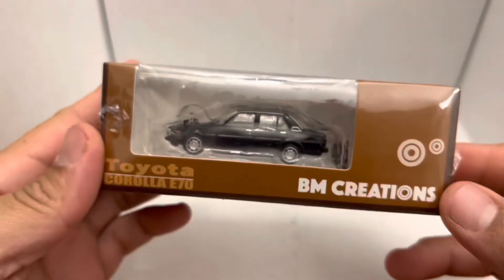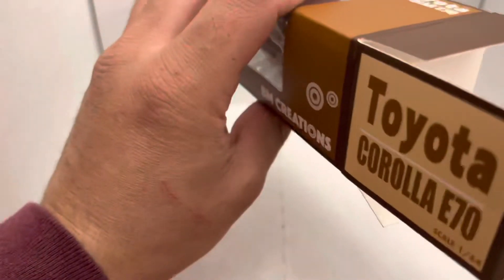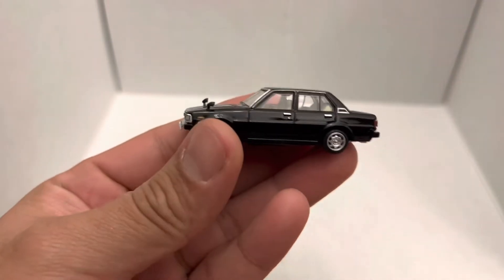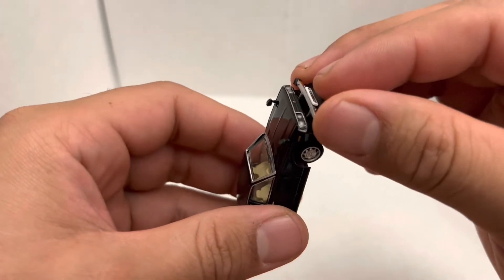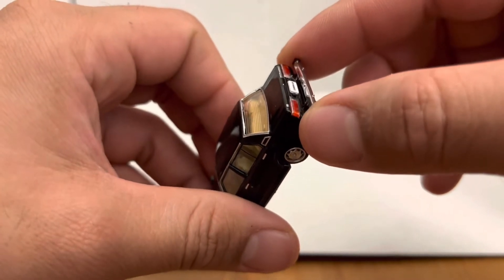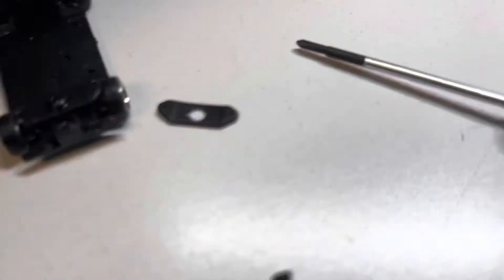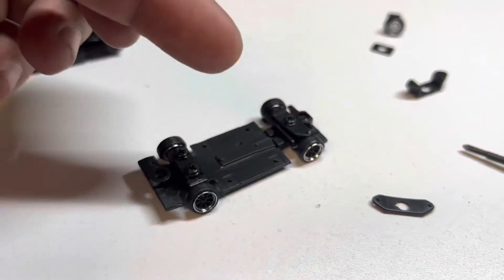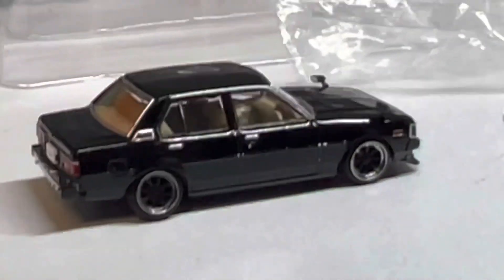BM Creations Toyota Corolla E70 UNBOXING!! 1/64 (My first BMC!) Accessory breakdown and build!!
Hey, today we have a BM Creations E70 Corolla unboxing! We will also go through accessories and find out why my mines didn’t work, and how I fixed it!!

1/64
Diecast